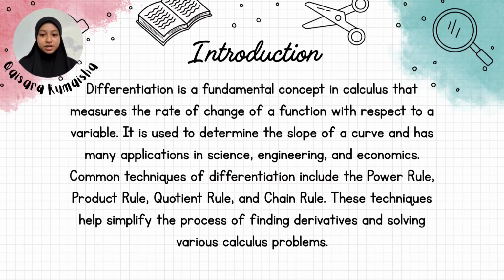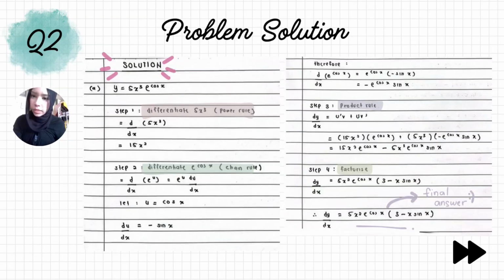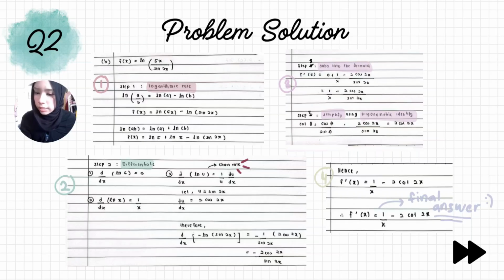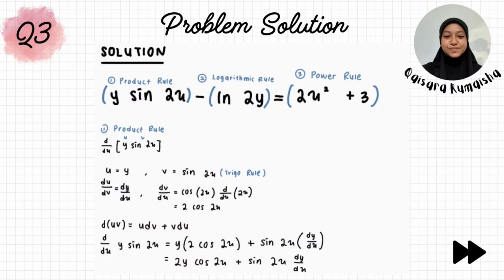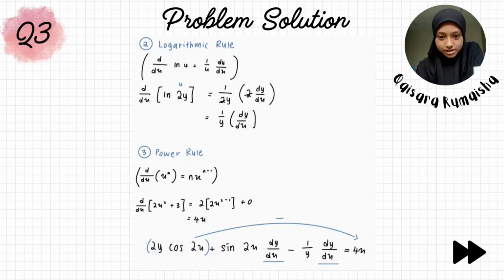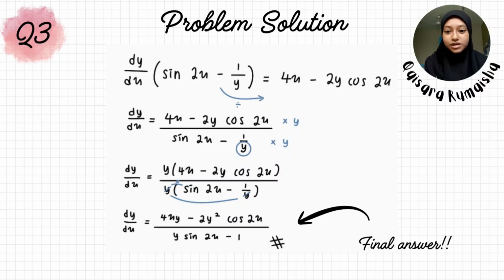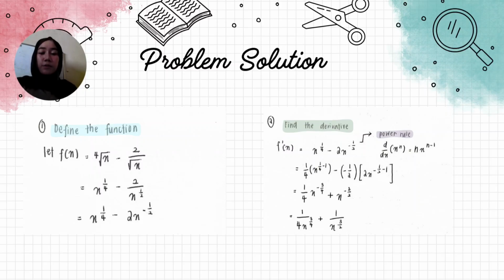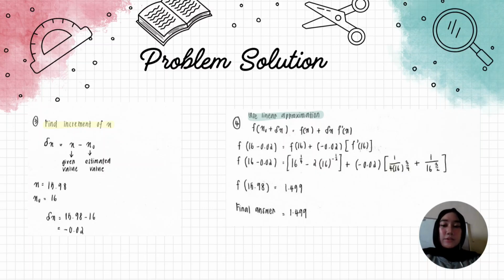MAT183 GROUP PROJECT: TECHNIQUES OF DIFFERENTIATION